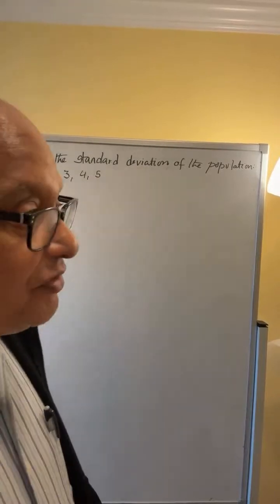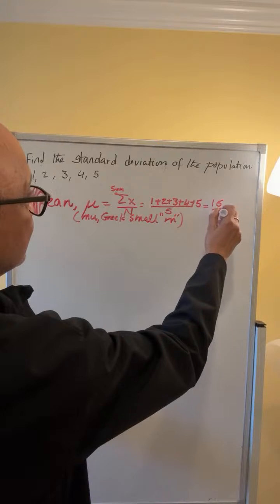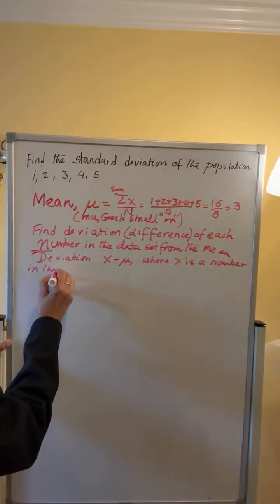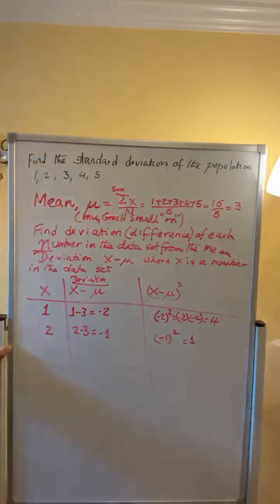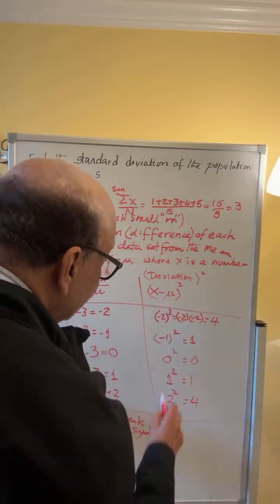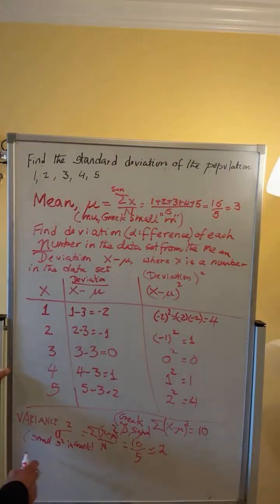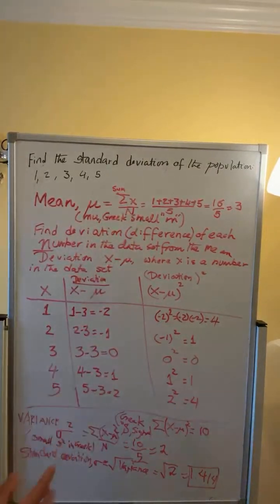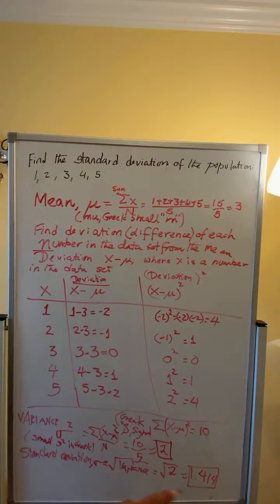Elitecollection is live!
Here I have discussed calculation of variance and standard deviation of population